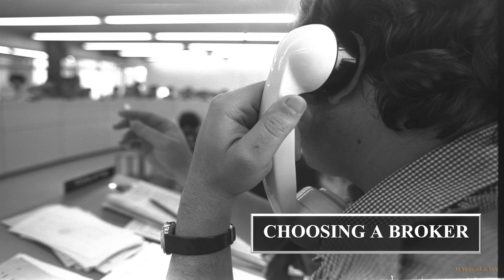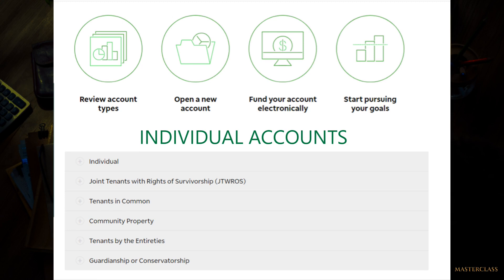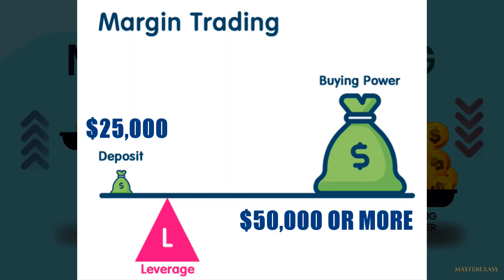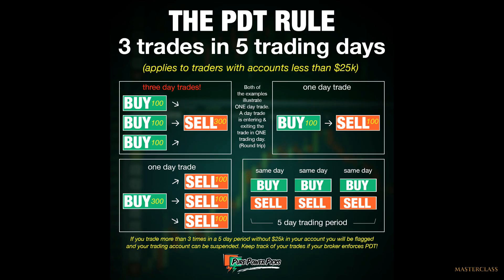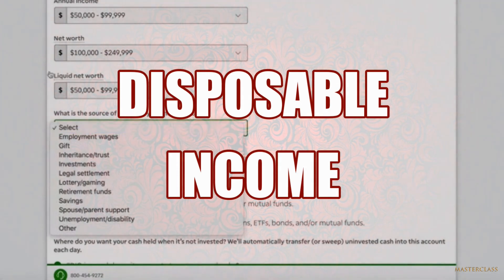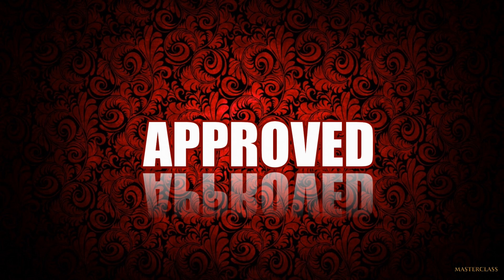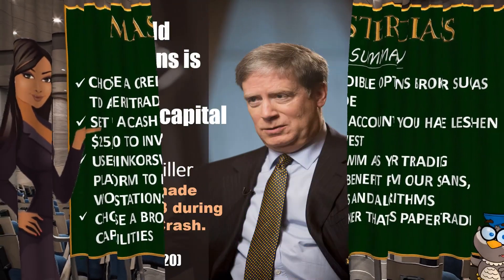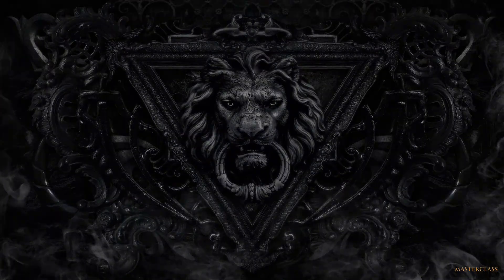LESSON SIX: CHOOSING YOUR BROKER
Semester Two: Lesson Six "Choosing Your Broker"

feeling overwhelmed by the number of options brokers available? Look no further! In this video, we go over how to choose the right options broker based on various factors such as fees, trading platform, and educational resources. We also provide a comparison between some of the top options brokers in the market. Whether you're a beginner or an experienced trader, this video will give you valuable insights to help you make an informed decision when choosing your options broker. Watch now to take your trading game to the next level!